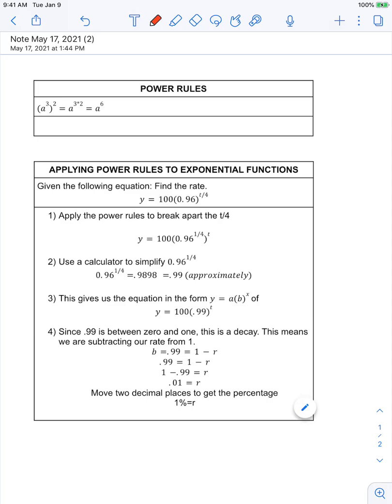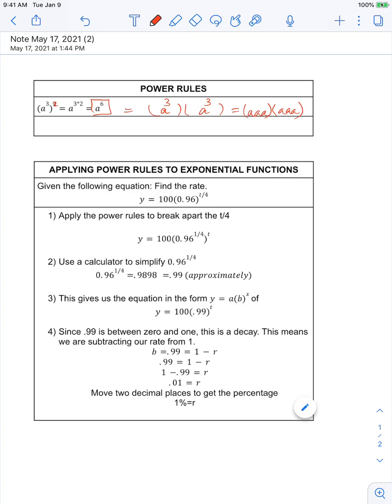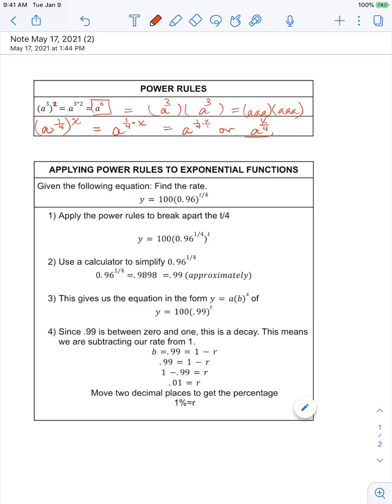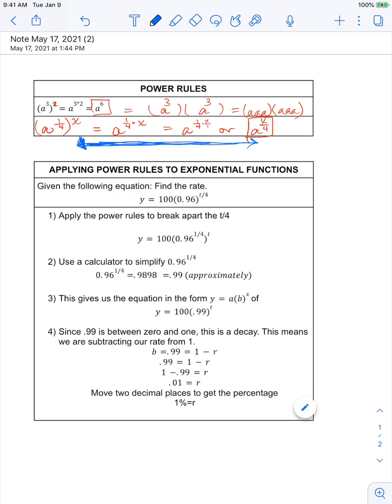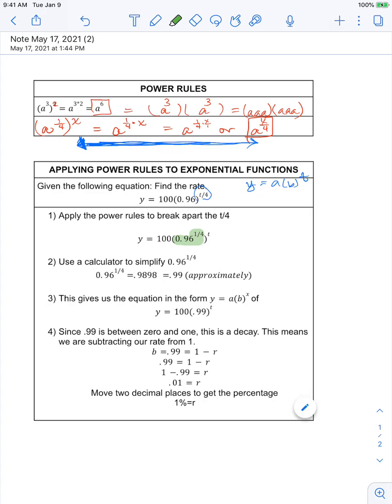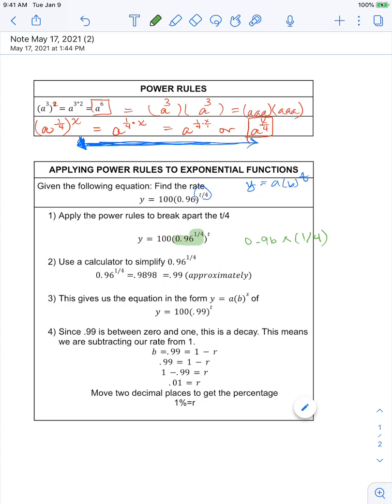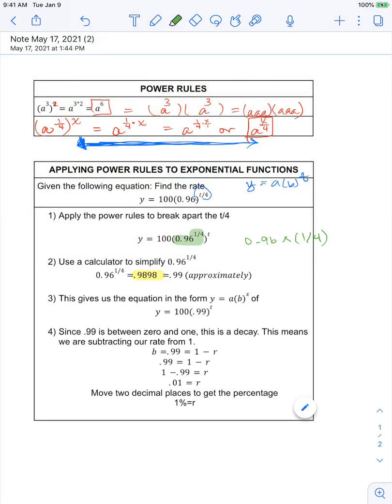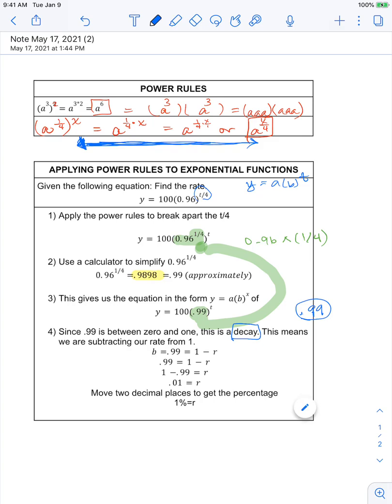power rules in growth:decay